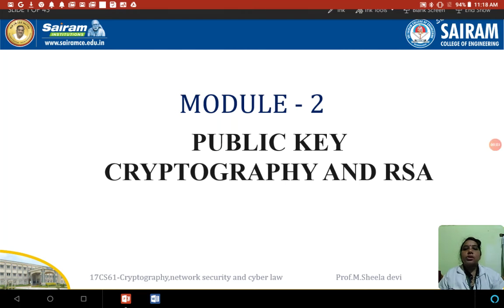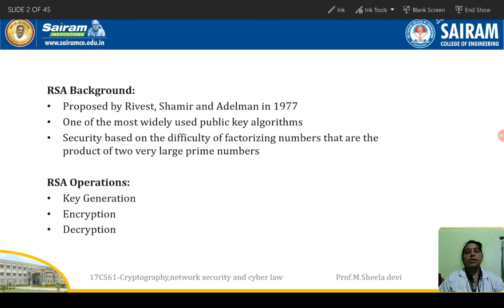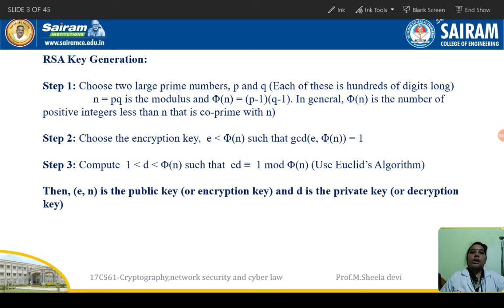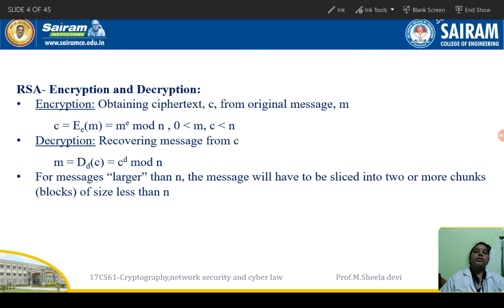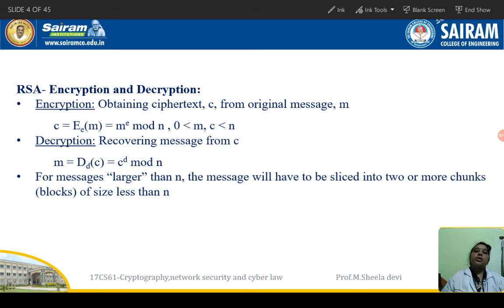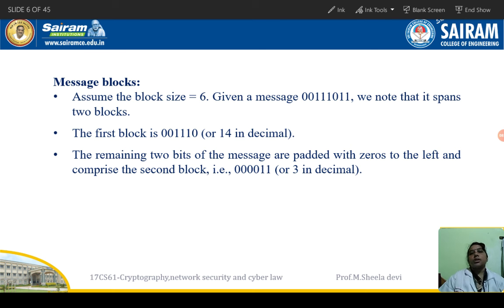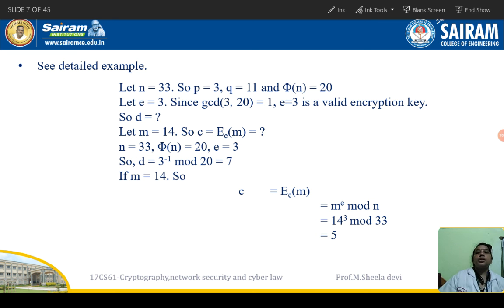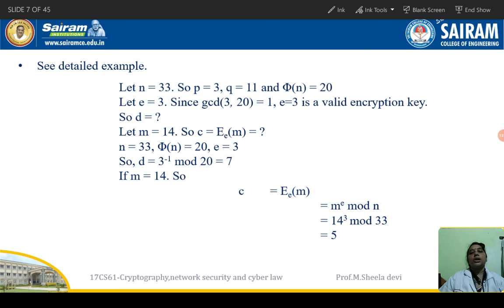Lecture video_17CS61_Module 2_RSA _M.Sheela Devi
RSA algorithm in cryptography